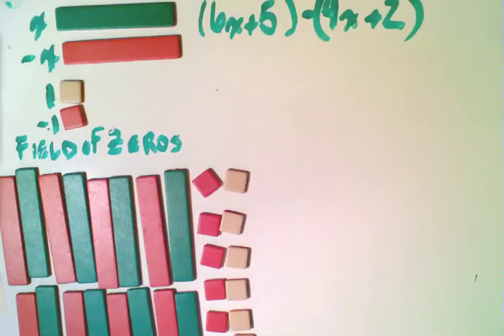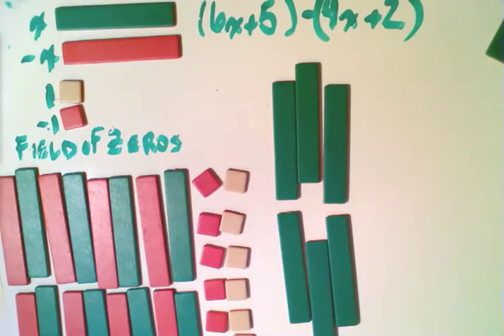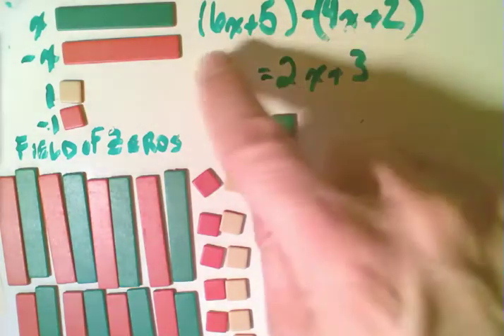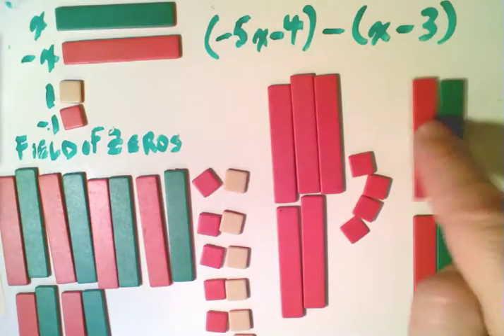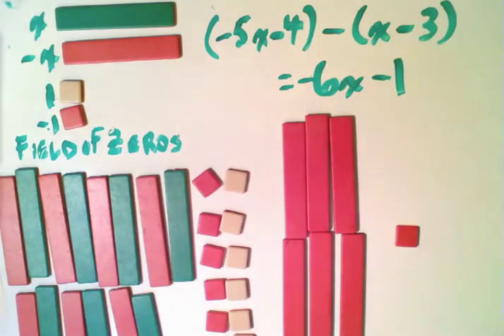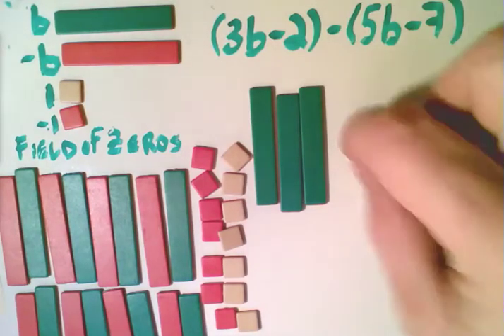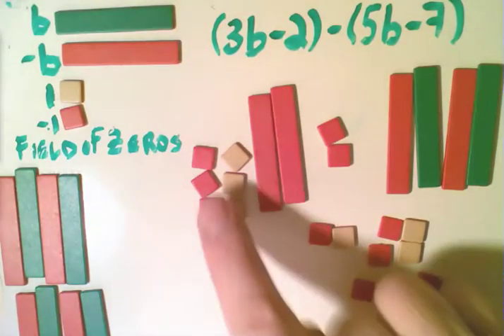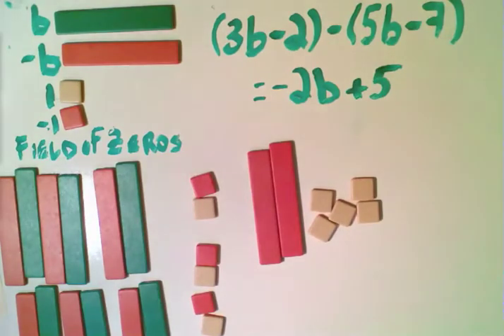Subtracting Polynomials with Algebra Tiles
Using a field of zeros to conceptually subtract polynomials